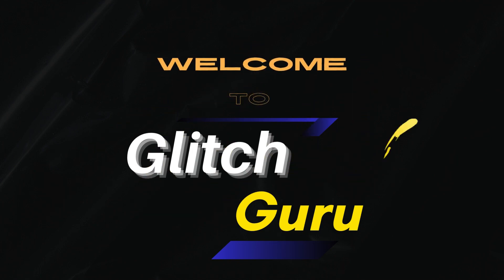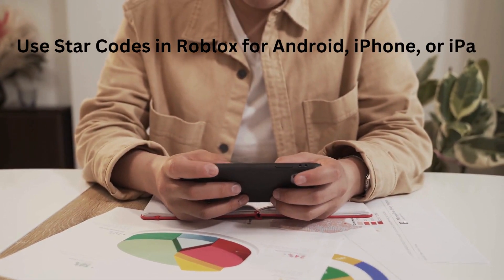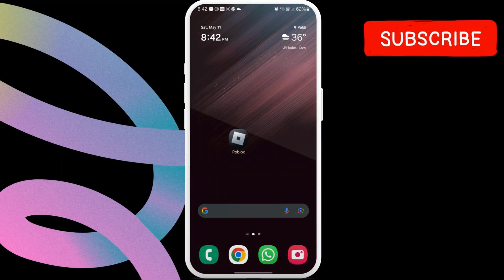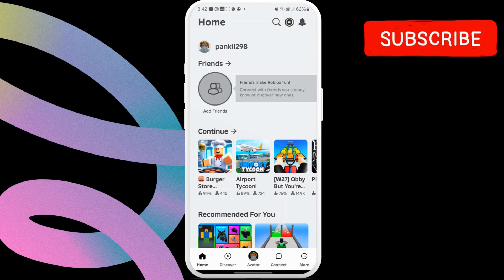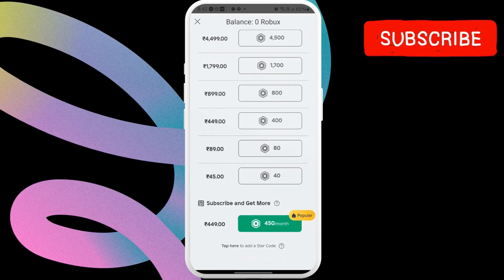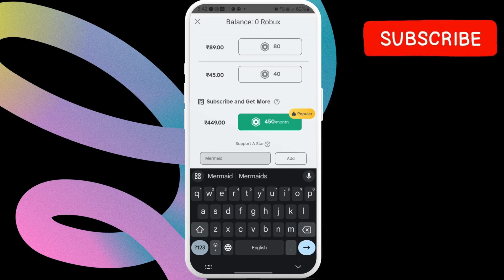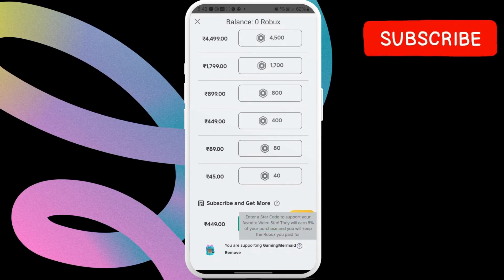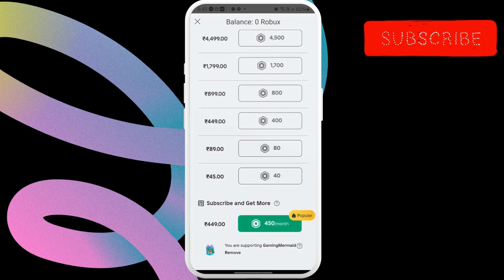How to Use Star Code in Roblox Mobile 2024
Here's how to use star codes in Roblox for Android, iPhone, or iPad.